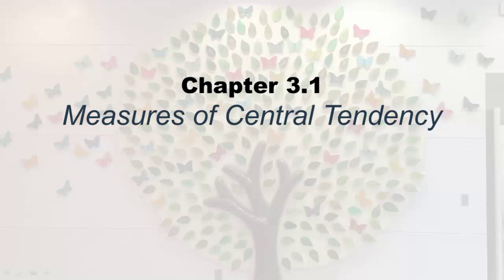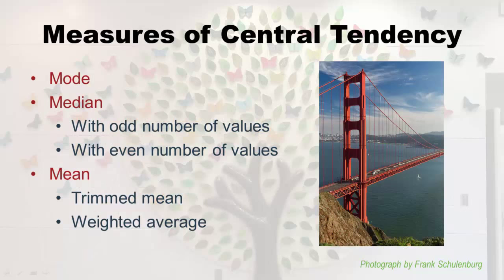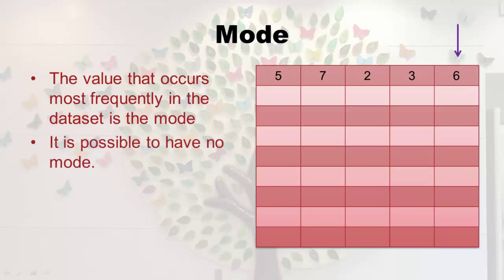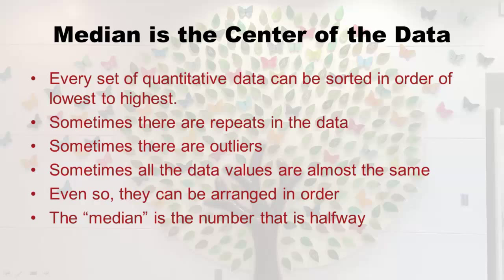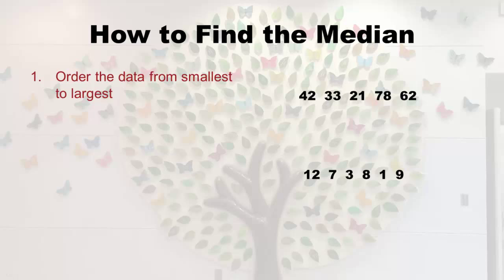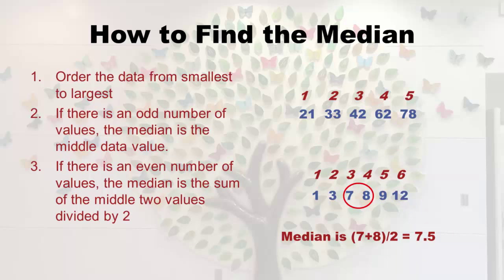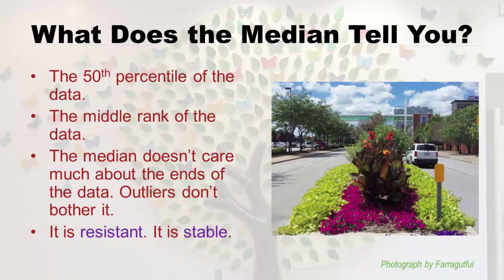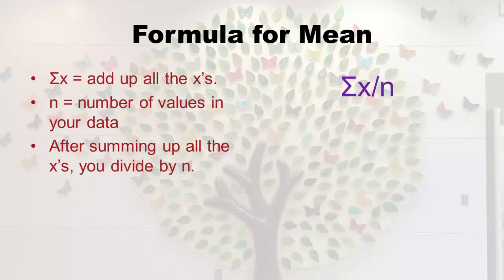Chapter 3.1: Measures of Central Tendency - Healthcare Perspective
In this video, Monika Wahi lectures to Laboure College students in her Essentials of Statistics class.

00:10 Learning objectives for the lecture
00:37 Topics covered in the lecture
01:01 What “central tendency” means in the phrase “measures of central tendency”
02:06 The measures of central tendency covered in the lecture: mode, median (with odd or even count of numbers), and mean (also trimmed and weighted mean)
02:41 Introduction to mode
03:52 Sorting through numbers trying to find if there is a mode, and if so, what it is
04:35 What the mode tells you
05:43 Introduction to median – what we literally mean by finding the “center” of the data
07:26 Demonstration of finding the median – working through each step, showing differences between using and odd number vs. even number of values
09:49 Formula for finding the middle number position of an “ordered set”, and how to apply to an odd number of values
11:32 How you apply the formula to an even number of values to get the median
12:44 How to interpret the median – what does it tell you about the data?
13:44 Introduction to mean, trimmed mean, and weighted average
14:02 Introduction to how we use the Greek letter capital sigma in statistics to indicate sums, and how to interpret it in equations. Use the phrase, “Sum of _____.”
15:53 Formula for the mean, and example of calculating one
16:51 Differences in statistical notation of mean if it is a sample statistic vs. population parameter. Difference between x-bar and mu.
19:45 How the mean and median are different in terms of being resistant and stable measures – differences in resistance and stability between median and mean
20:38 Introduction to trimmed mean. If you have outliers, and you don’t want to use a median, you can use a trimmed mean instead.
21:25 Steps to making a 5% trimmed mean
22:57 Introduction to weighted average
24:15 Walking through an example of making a weighted mean (for calculating grades, where different categories of assignments have different weights for the final grade)
27:29 How measures of central tendency (mean, median, and mode) relate to the different distributions
27:41 How the measures of central tendency relate to the normal distribution
28:42 How the measures of central tendency relate to left- and right-skewed distributions
30:32 Review of lecture topics and conclusion